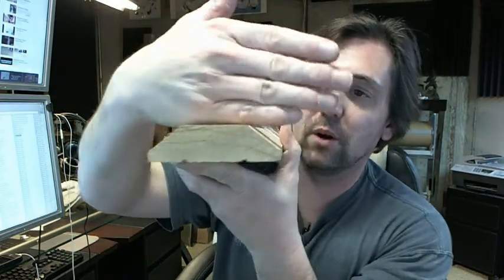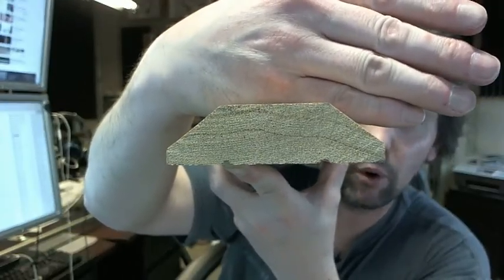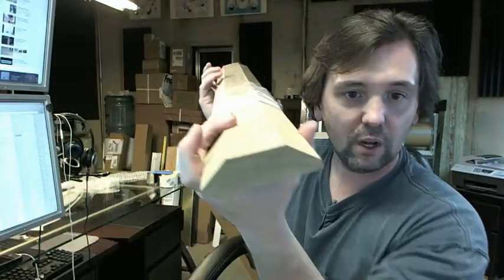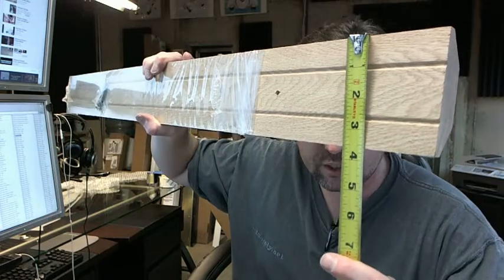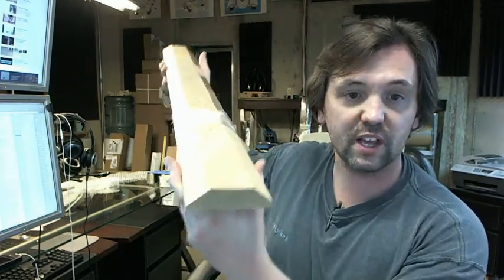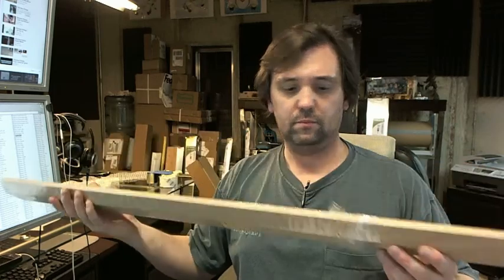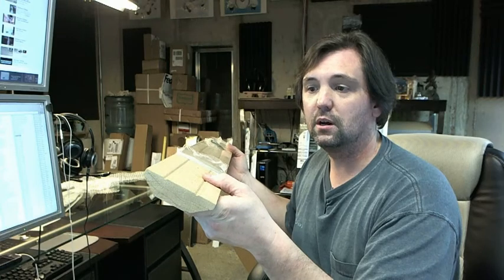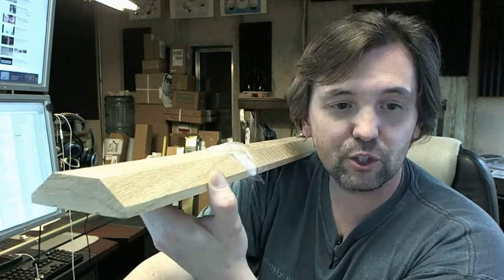Pemko 219OAK Natural Oak Residential Threshold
This video is to bring you a closer look at the Pemko 219OAK Natural Oak Residential Threshold.
It is red oak you can tell because you can see the veins or tubes that run in end of the grain, whereas white oak would not have that.
The 219 is a residential saddle-type threshold.
Below this video there is a link to the cut sheet that shows everything important dimensionally about this item.
3-5/8" wide, 1" overall height.
The plateau on the top is 1-3/4", and it's 3/16" down at the very bottom of the slope.
It is available in 3ft and 6ft lengths.
It being of wood material you can cut this to length on your miter saw.
There are grooves in the bottom of this.
There are mounting holes that have been drilled and counter-sunk.
Screws are included in a complimentary finish.
A threshold like this is going to be used in residential applications (front doors, side, garage, ect.).